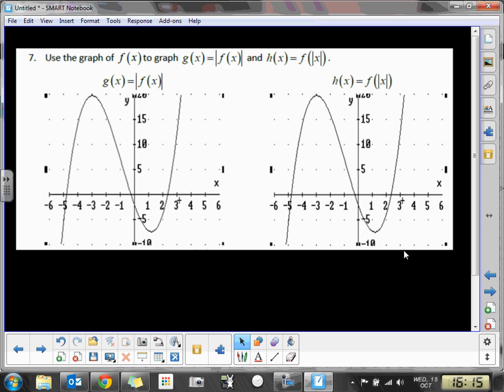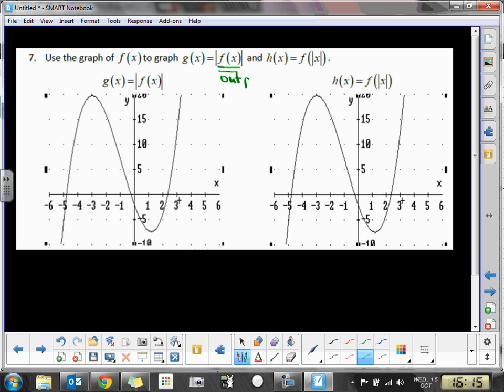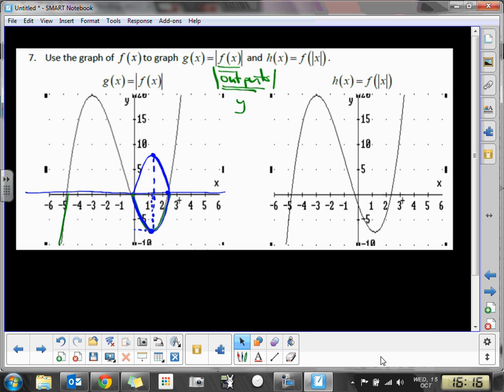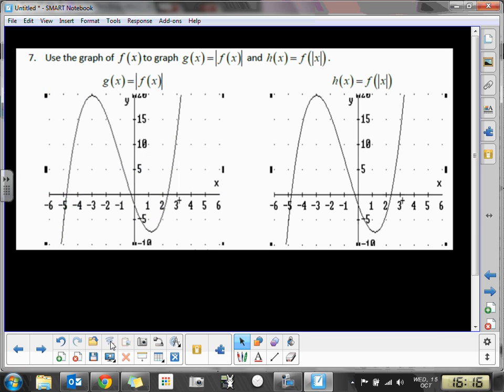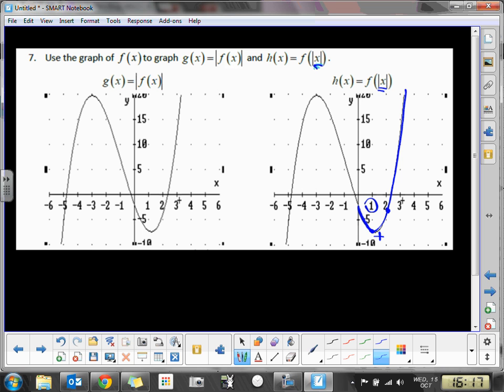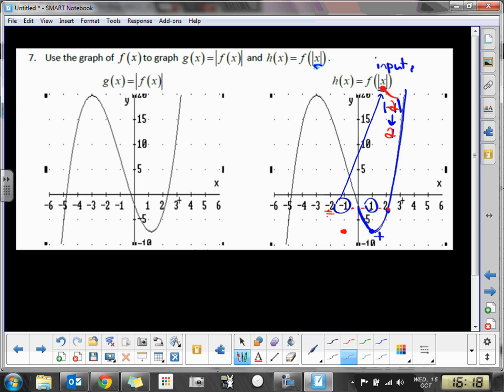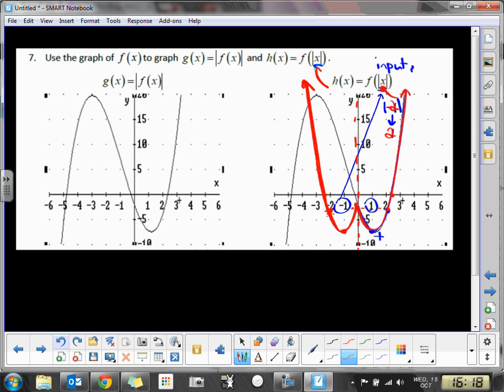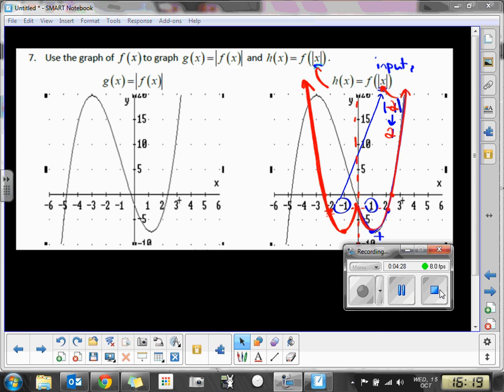Quiz U1 5 1 7 Q7